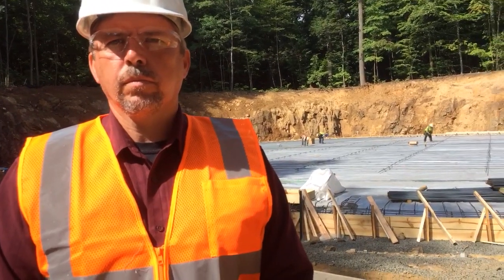Water Tank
Progress on new Sleepy Hollow Water Tank.